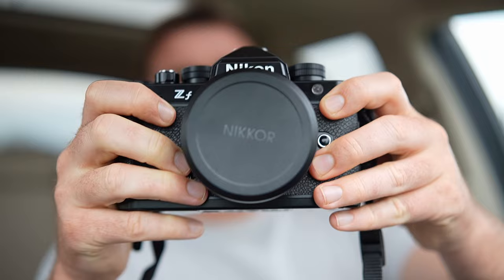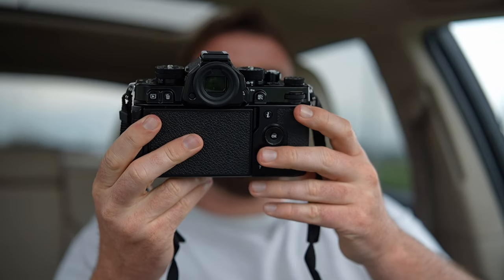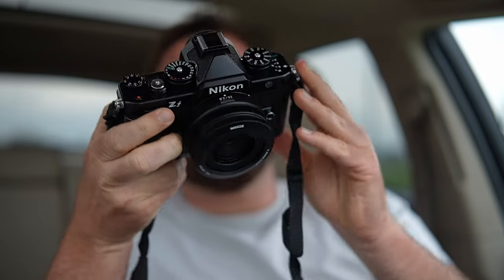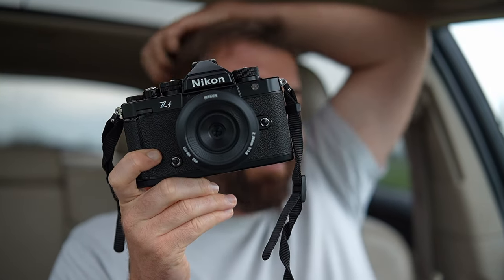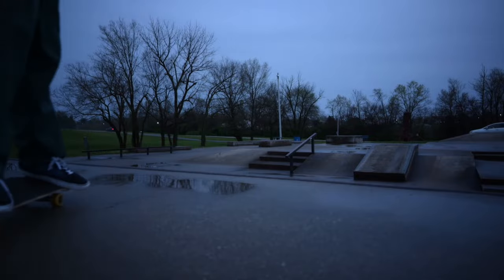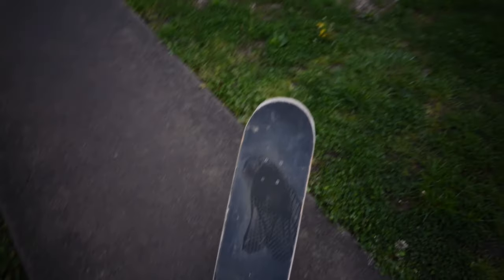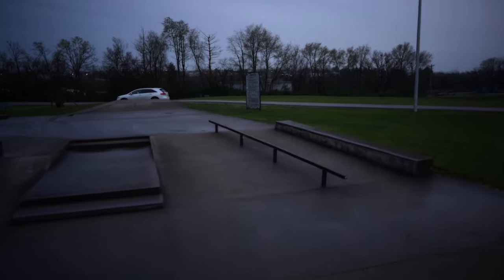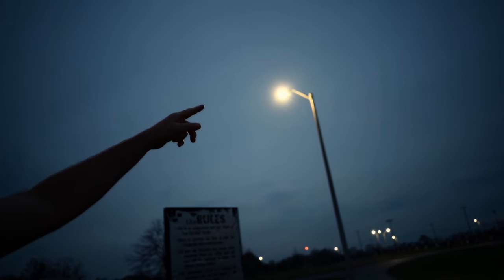Nikon ZF Hands on Ibis Test video